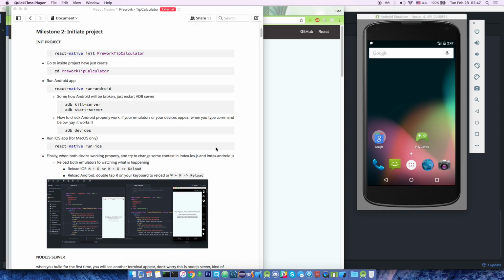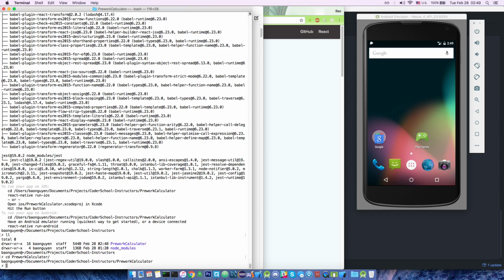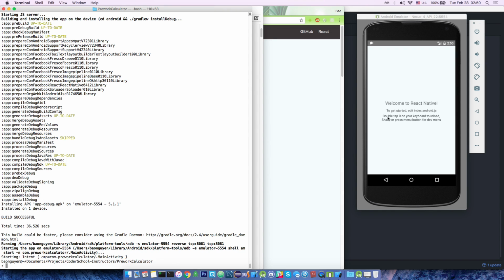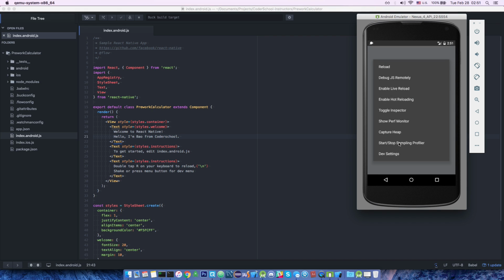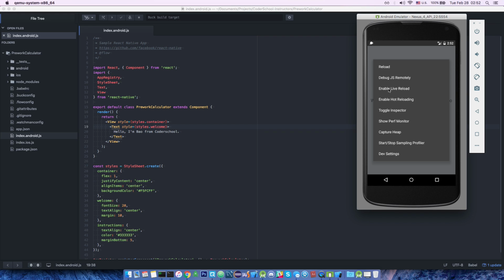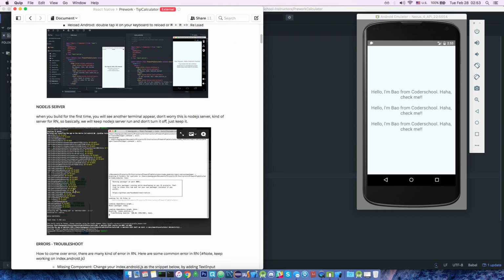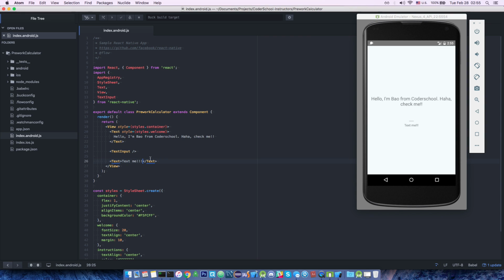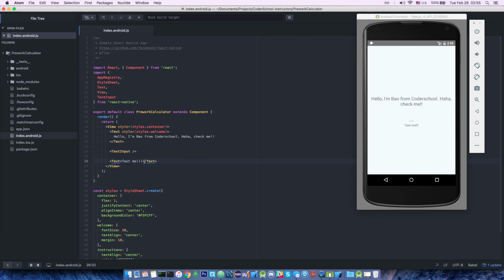Corderschool - React Native - 3. Init project